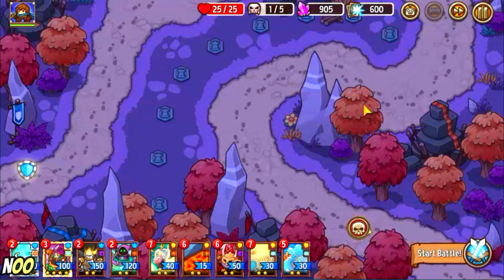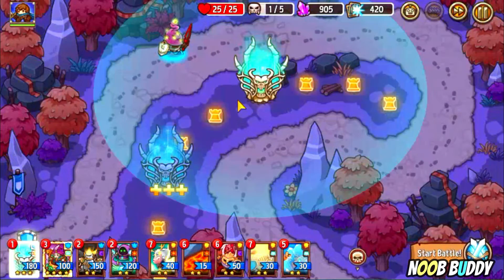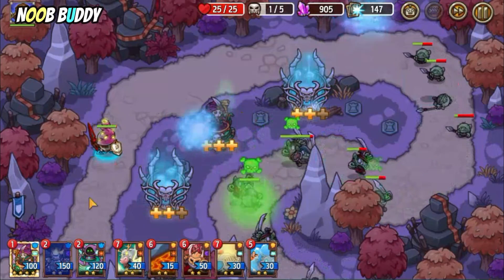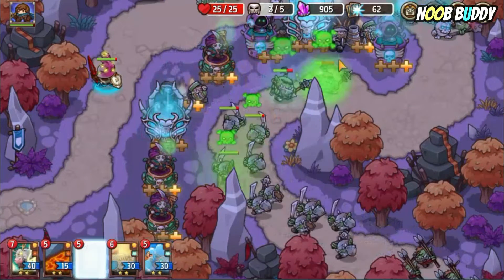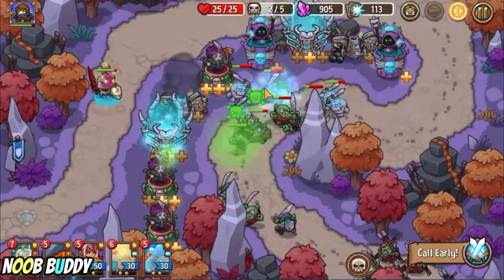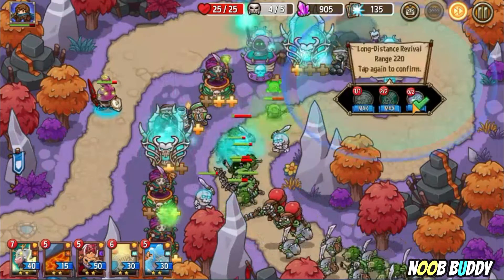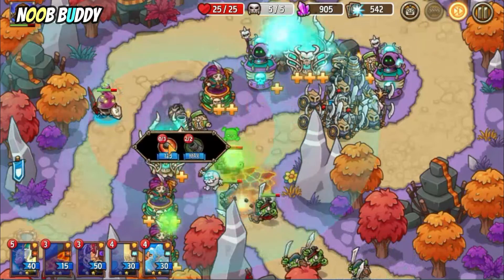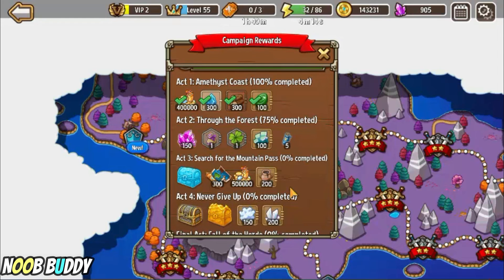Killing Ground at Isle of Horde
This stage with strange tower line up is a killing ground for orc.
Well, orcs in here are alot tougher as they have hp around 10-40k each.